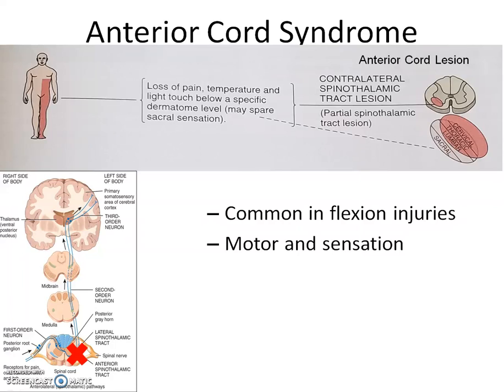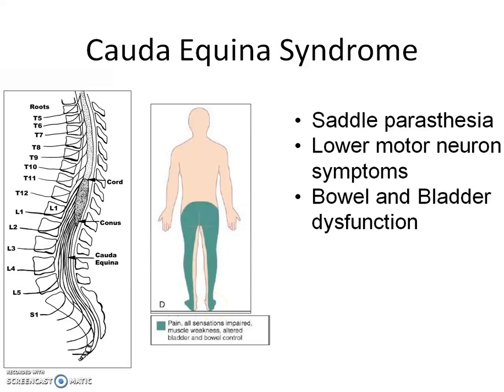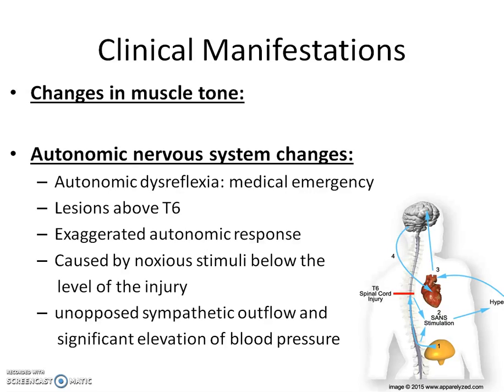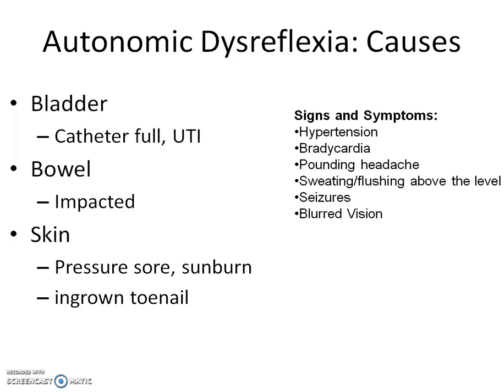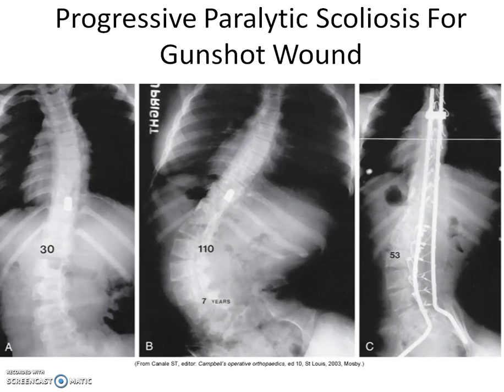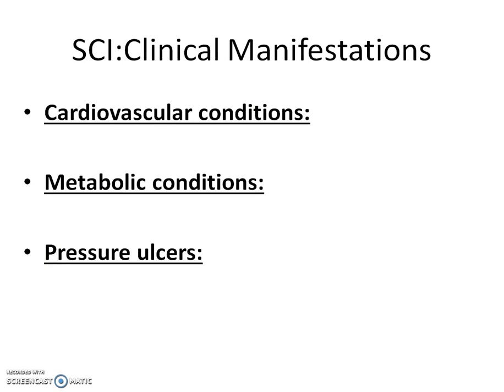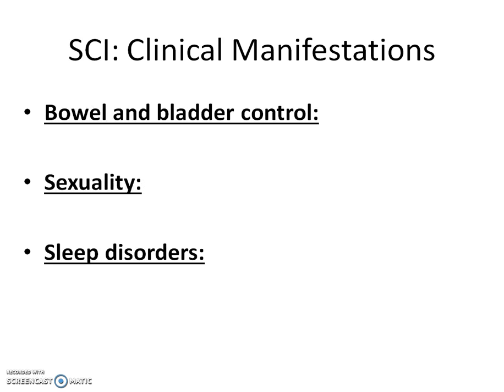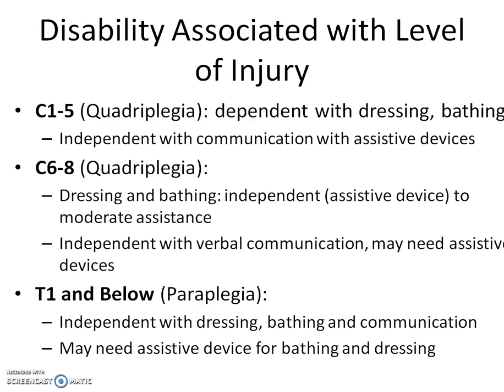Chapter 23: SCI